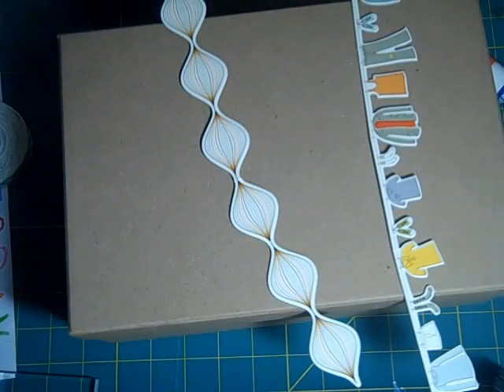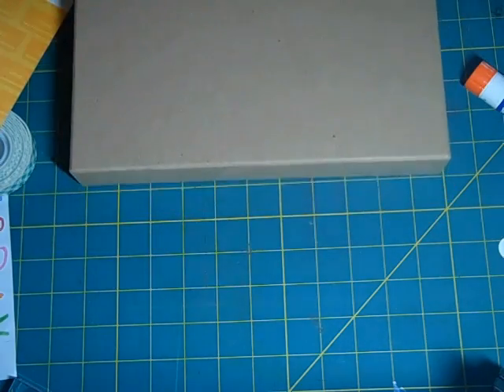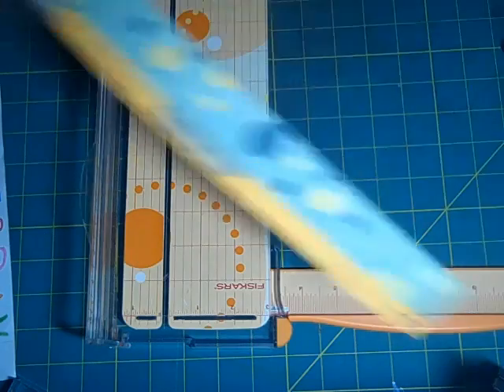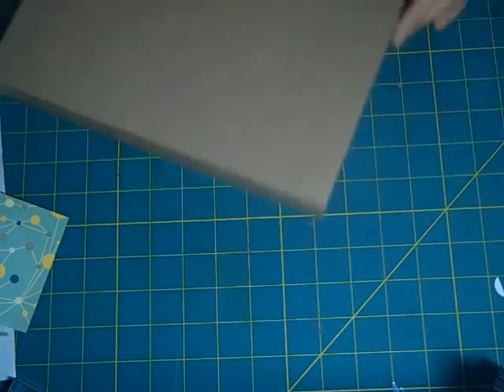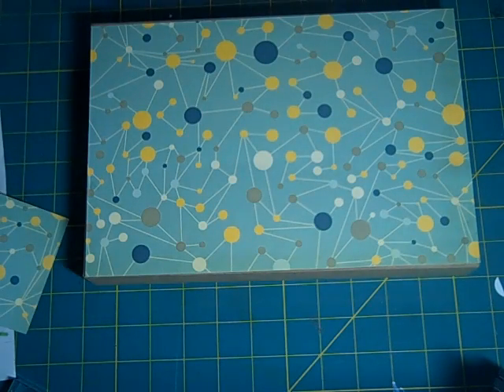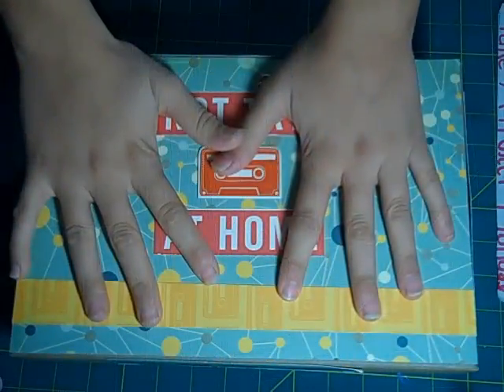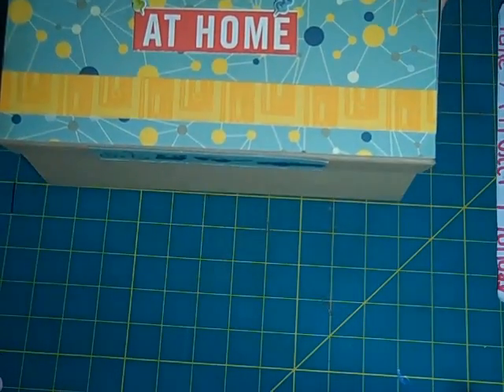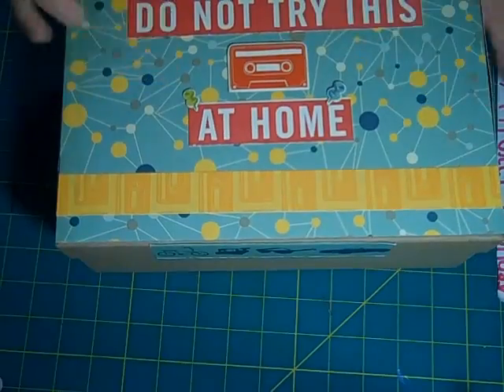Cosmo Cricket Photo Box Project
My Second MAPM for the "So Inspired Summer" here at simply scrappers! Using the Boyfriend collection by Cosmo Cricket and a photo box you have a simple, cute and affordable way to organize and decorate your craft space.